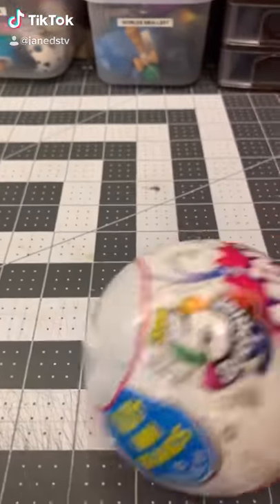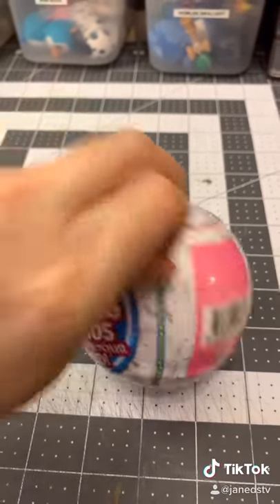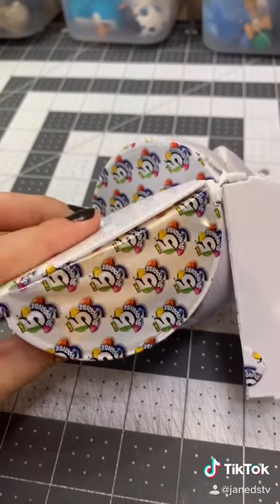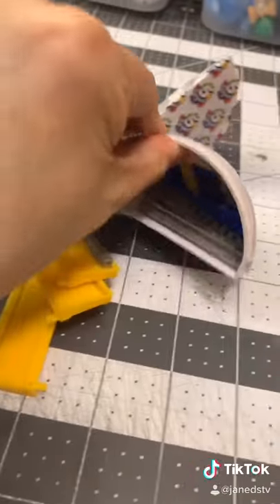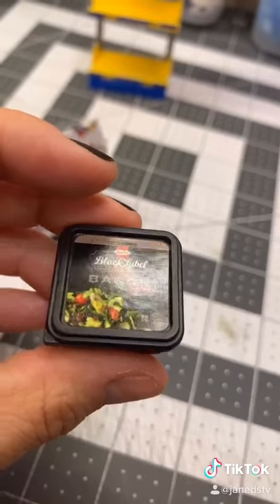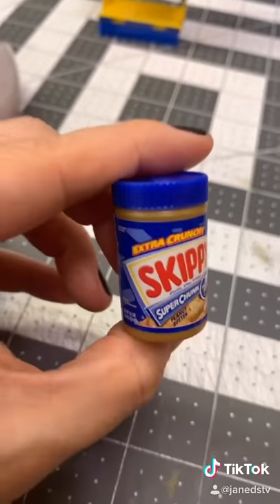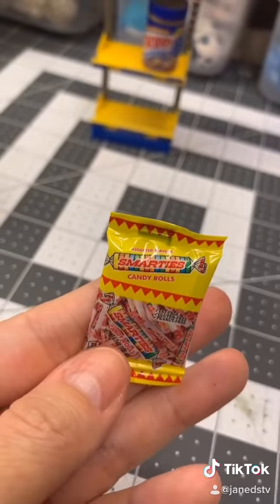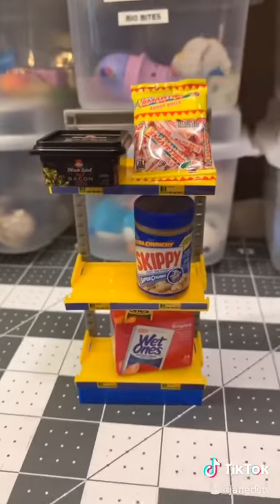5 Surprise Mini Brands #3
MY FAVORITE TOY TO OPEN. NGL.
Recorded 6-4-20